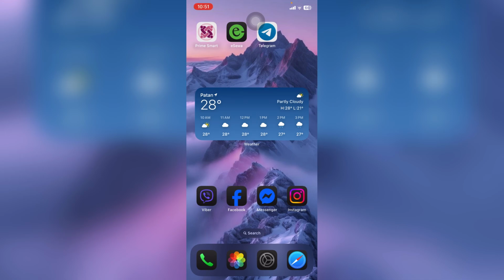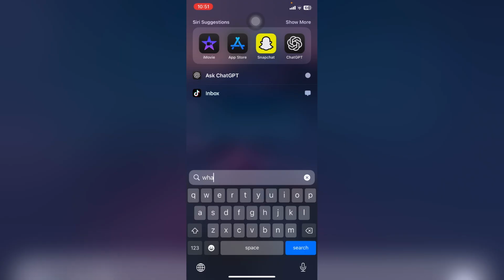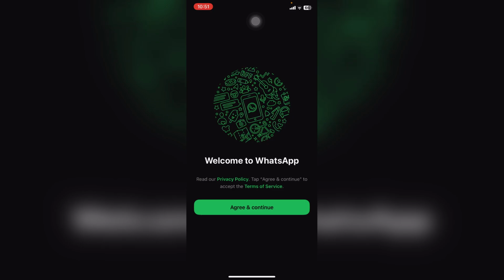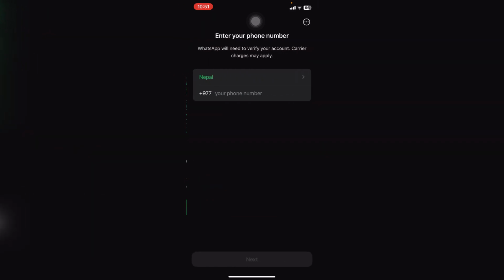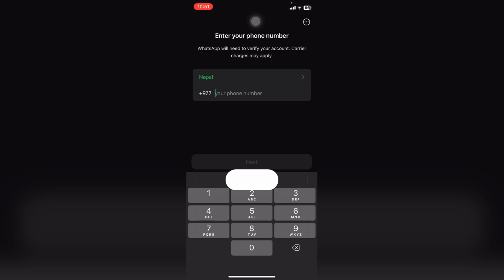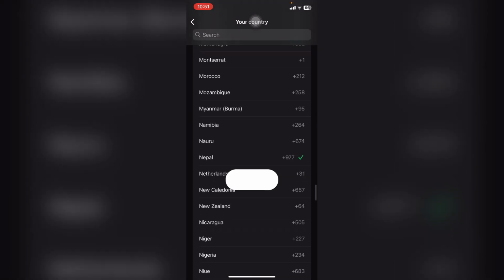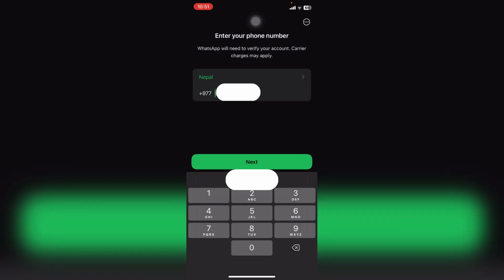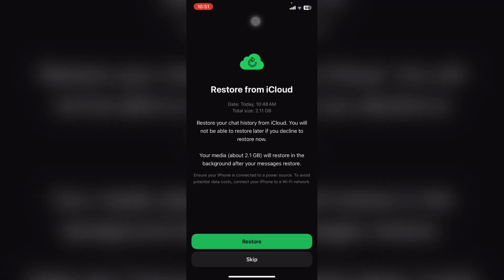How to Verify Phone Number on WhatsApp 2025?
Having trouble verifying your phone number on WhatsApp? In this step-by-step guide, I’ll walk you through how to verify your mobile number quickly and easily on WhatsApp. Whether you're installing WhatsApp for the first time or switching to a new device, this video will help you complete the verification process smoothly using SMS or call verification. Get started with WhatsApp in just a few minutes!